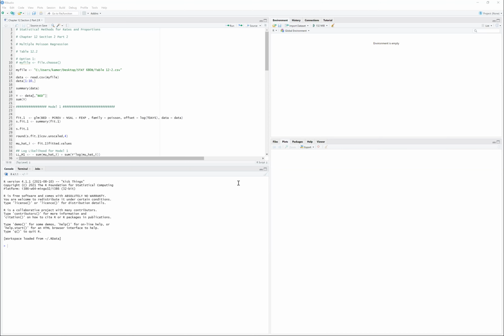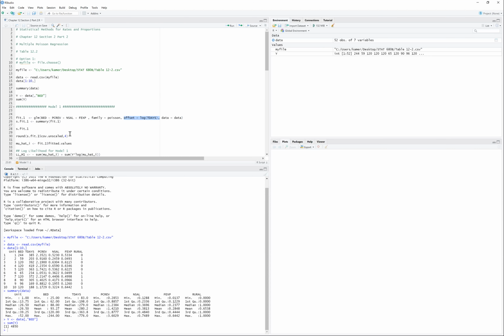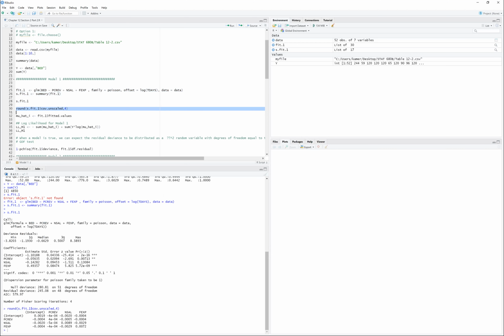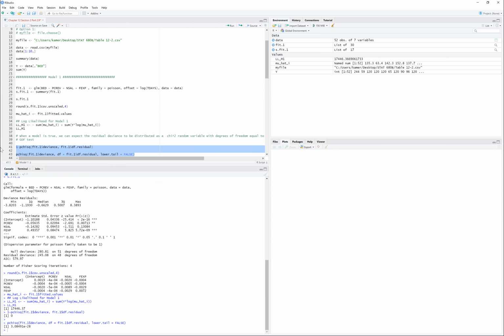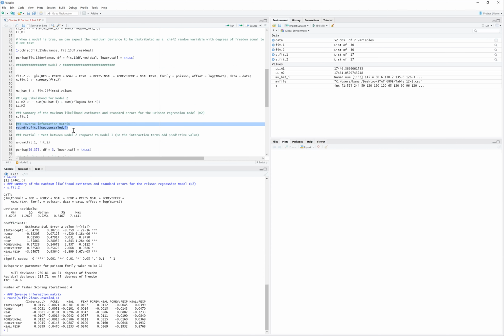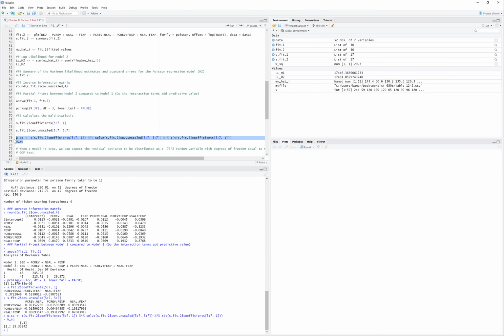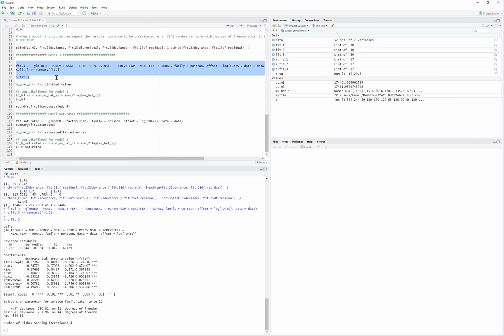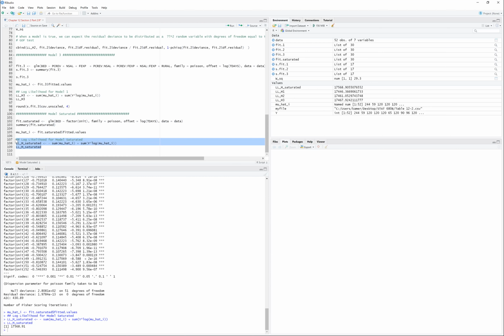Statistical Methods for Rates and Proportions (Chapter 12 Section 2 Part 2)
Chapter 12
Section 2
Part 2
Poisson Regression
Multiple Poisson Regression
R